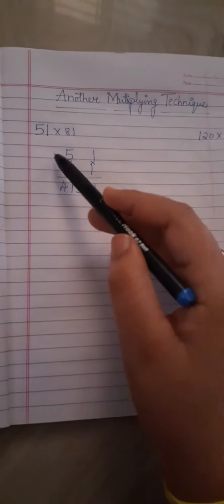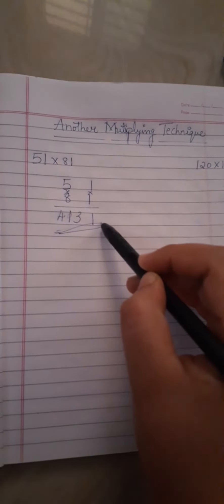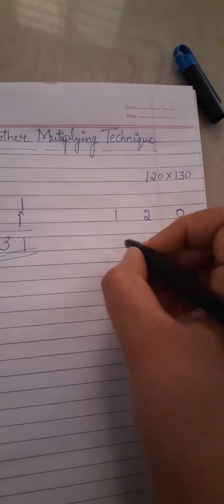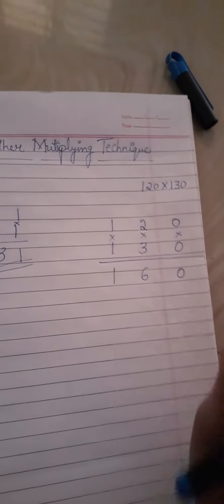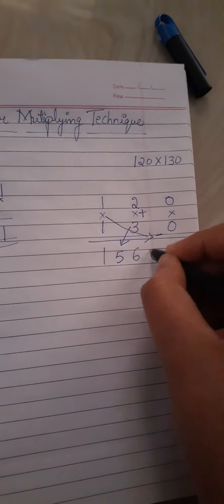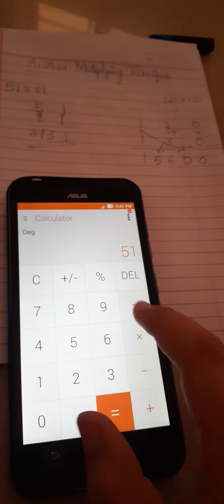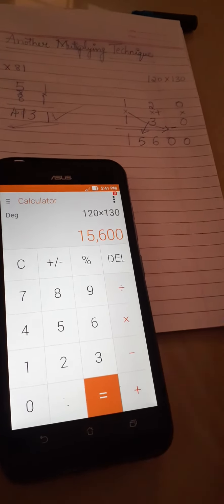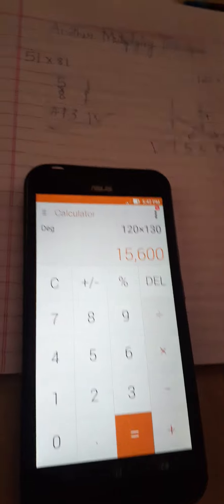Multiplying of a large numbers